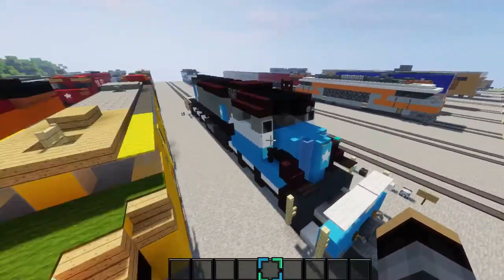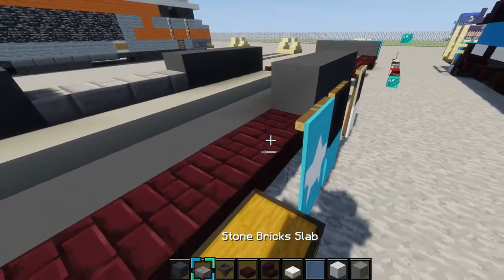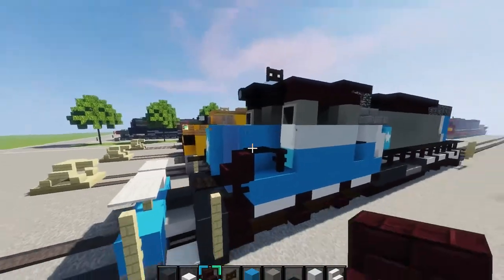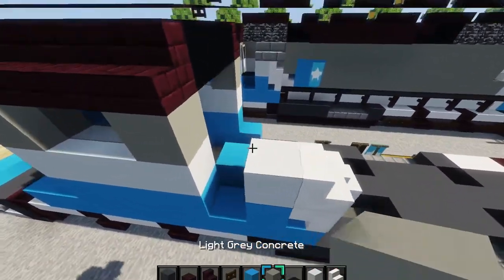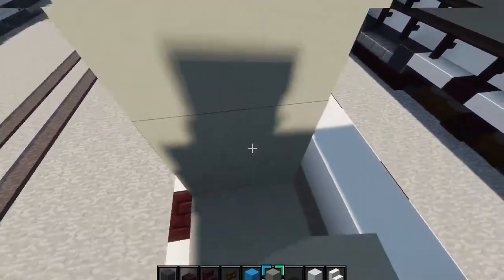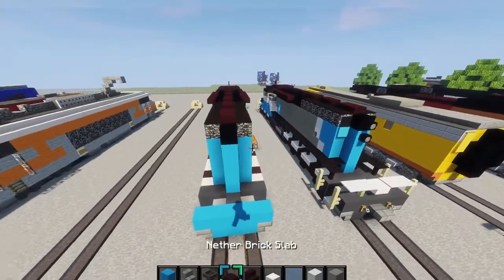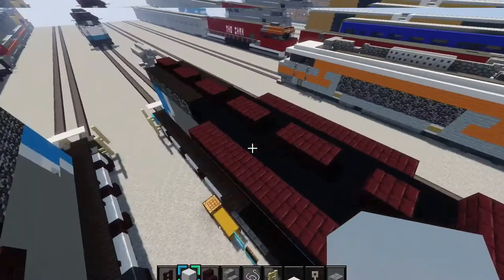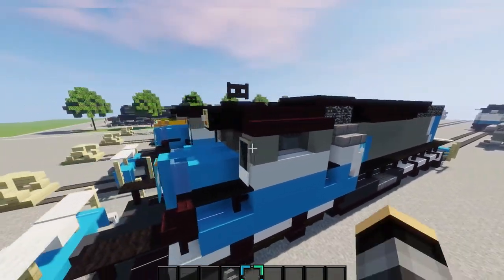Minecraft Maersk SD40-2 Tutorial!!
learn how to make a maersk sd40-2!!